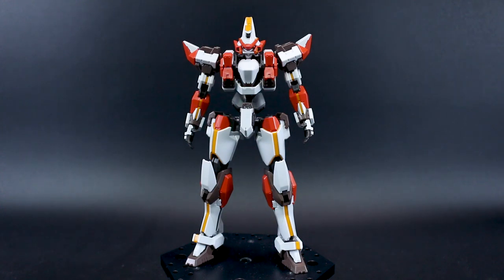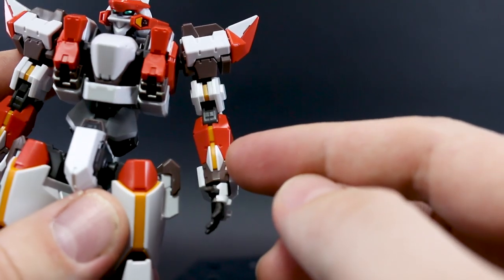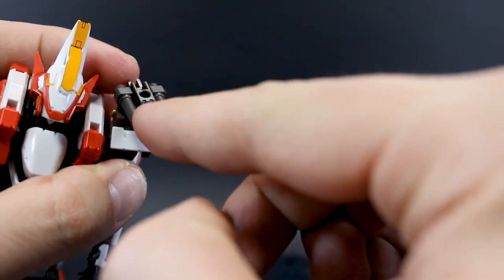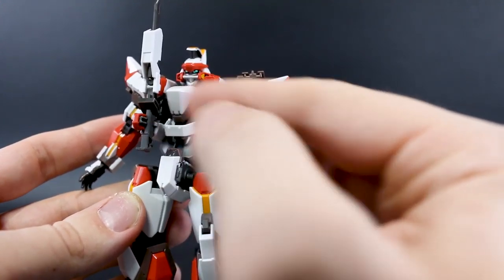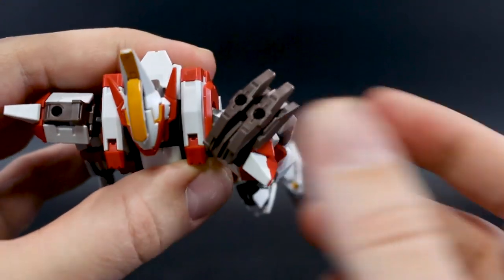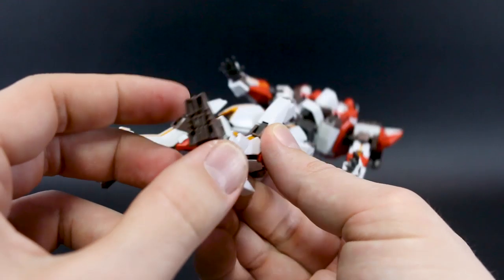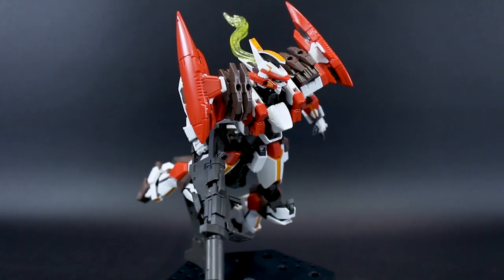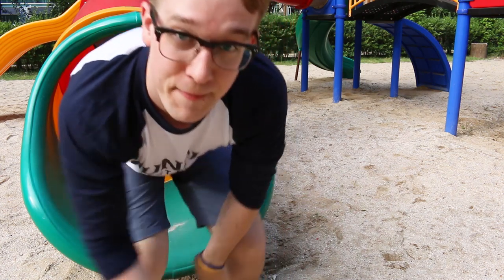1875 - HG Laevatein Ver.IV (OOB Review)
Here's the High-Grade 1/60 scale Laevatein Ver.IV from Bandai's Full Metal Panic: Invisible Victory. It's an awesome, solid, and nicely detailed kit for fans of FMP or just mecha model fans in general! Lot's of accessories and a decent price all make it worth checking out.